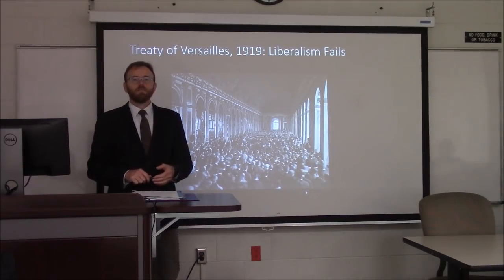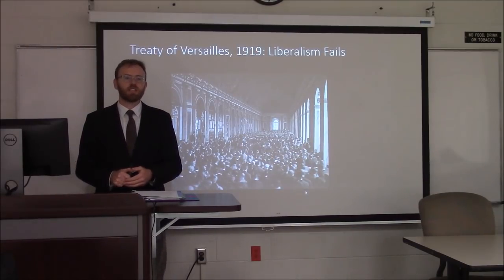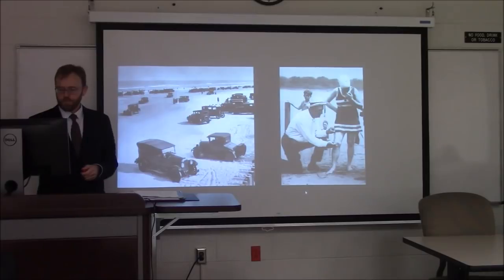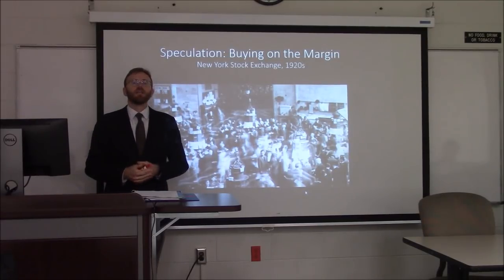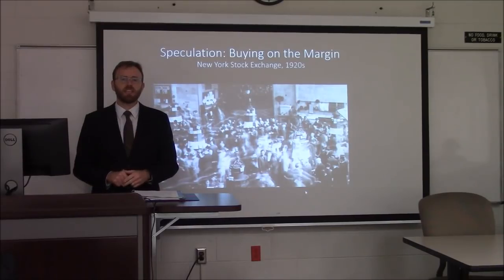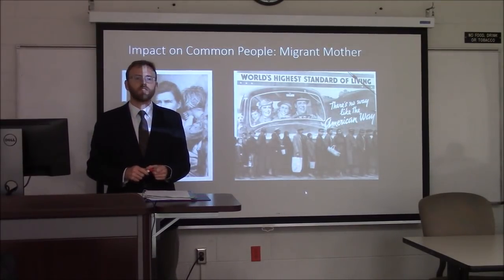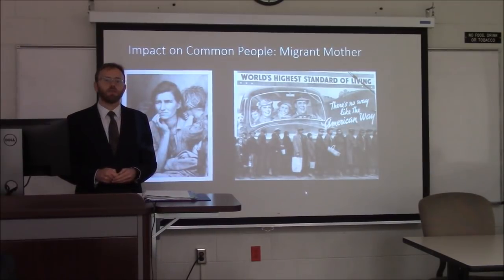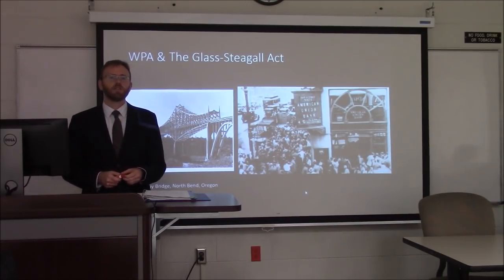The Great Depression